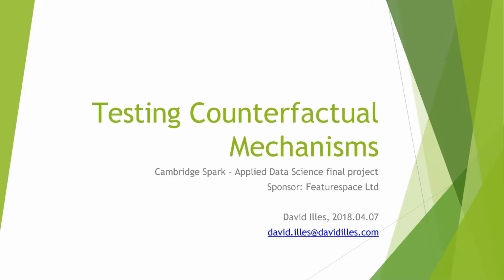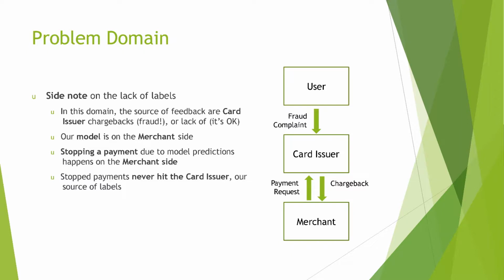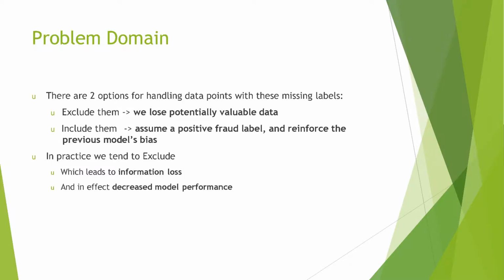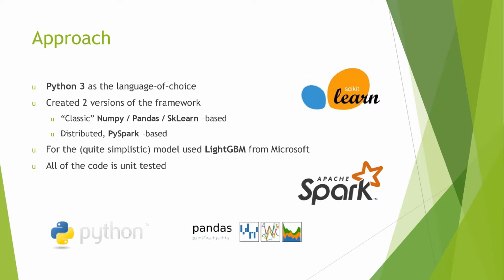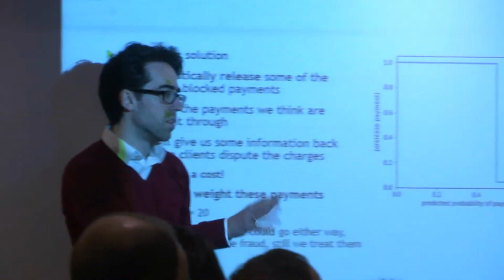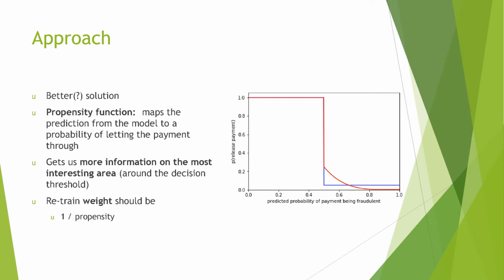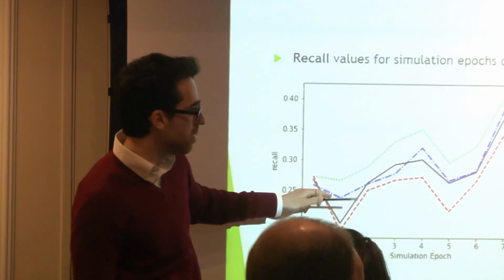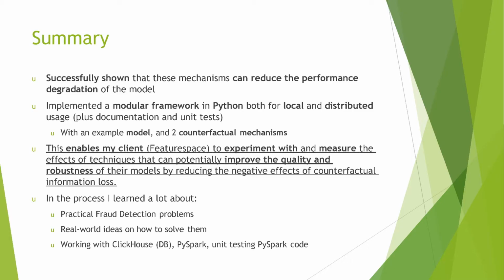Data Science Project Presentation: Testing counterfactual mechanisms